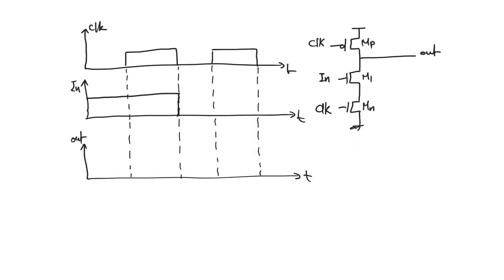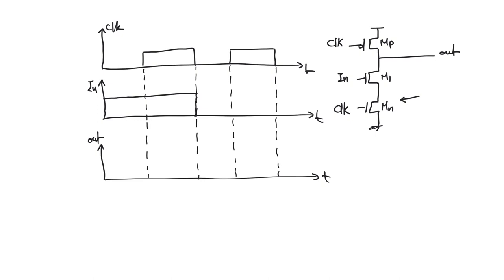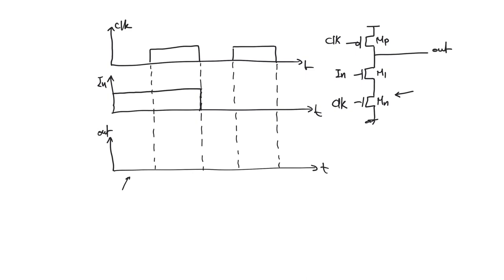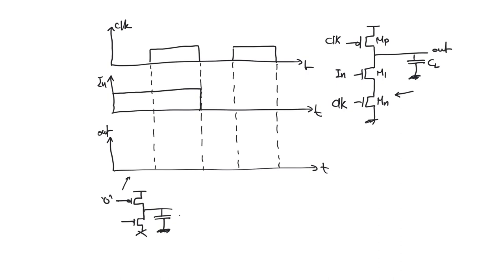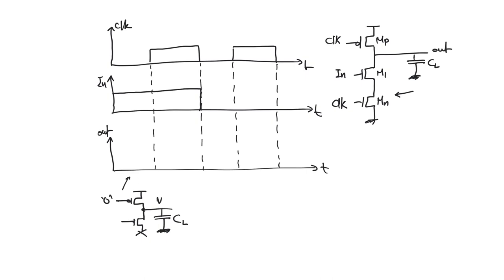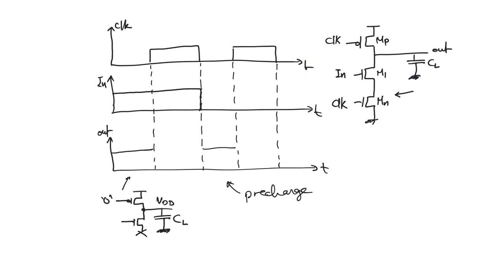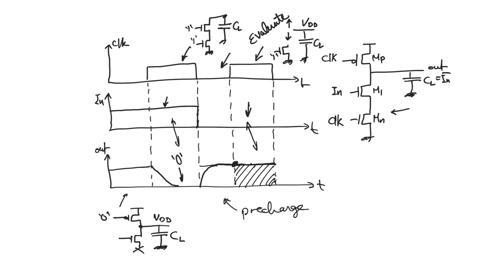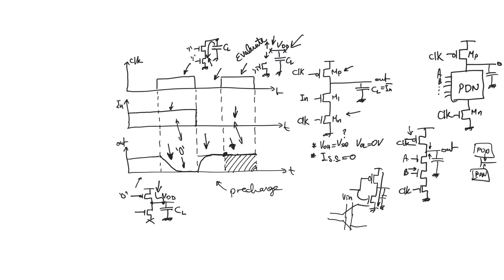5.2. Dynamic CMOS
Dynamic CMOS gates are incredible. They address the delay issues of traditional CMOS and inherit all of the strength of CMOS. However, understanding how dynamic logic works is challenging because we have to start considering the presence of a clock in the system.